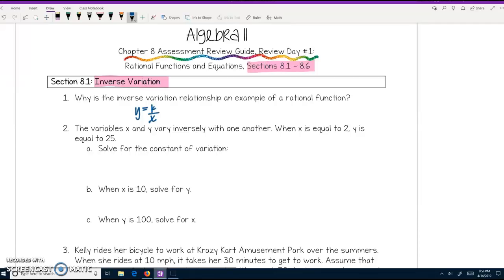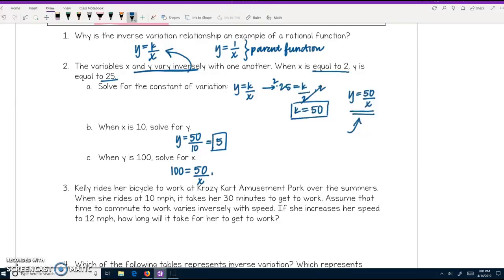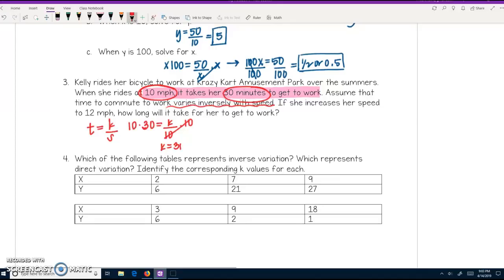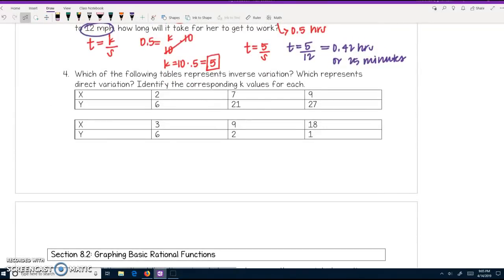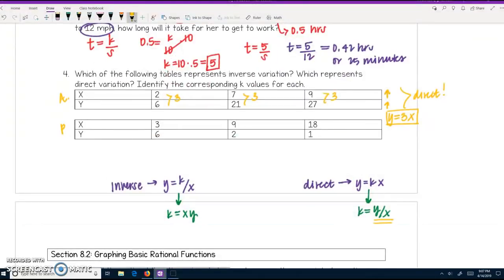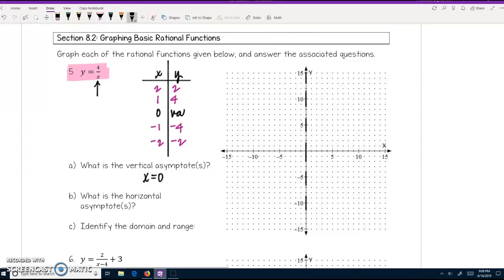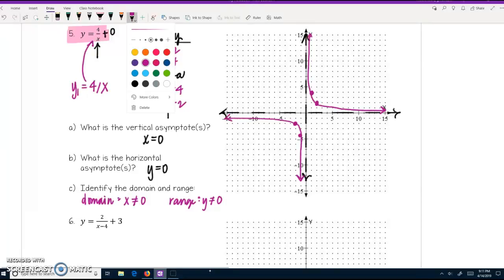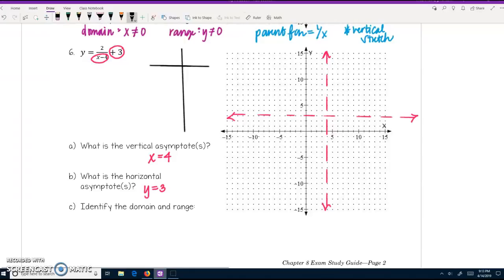Algebra2_Chapter8Review_Part1